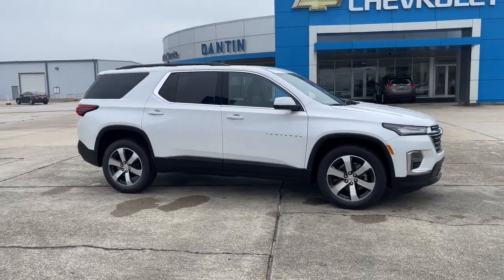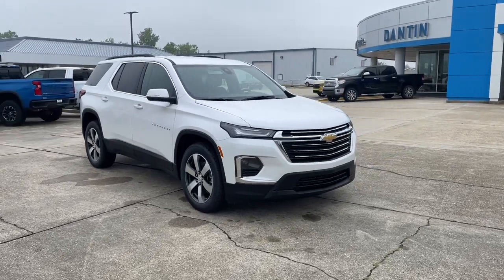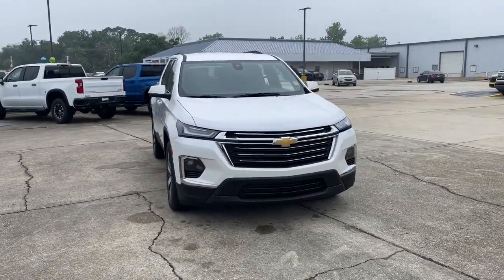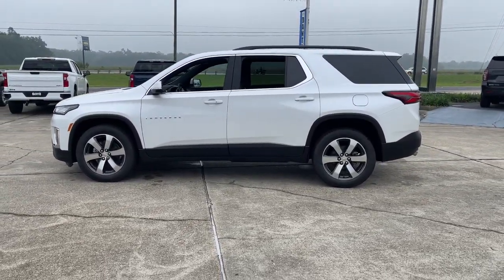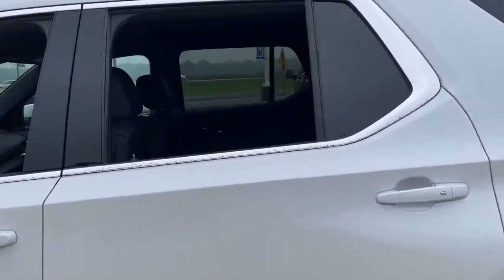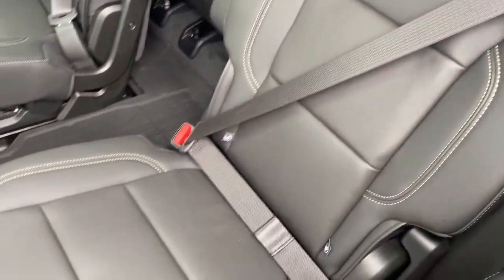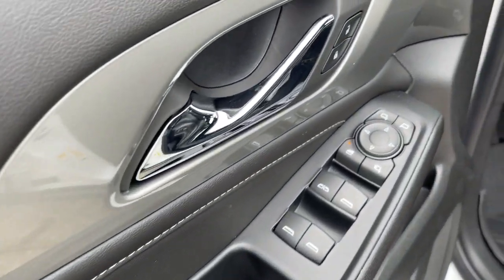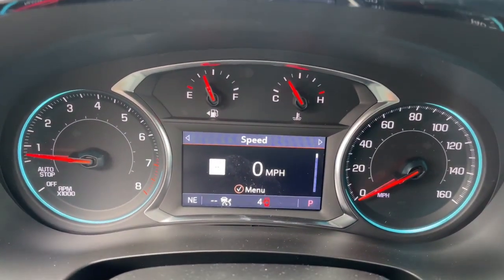2023 Chevrolet Traverse Thibodaux, Schriever, Houma, Napoleonville, Raceland 23133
Iridescent Pearl Tricoat New 2023 Chevrolet Traverse LT Leather available in Thibodaux, Louisiana at Dantin CHevrolet. Servicing the Schriever, Houma, Napoleonville, Raceland, LA area.

#{MAKE}
#{MODEL}
2023 Chevrolet Traverse LT Leather - Stock#: 23133

Dantin Chevrolet
644 W Main St

Recent Arrival!brIridescent Pearl Tricoat 2023 Chevrolet Traverse LT Leather FWDbrbr18/27 City/Highway MPGbrbrbrDantin Chevrolet of Thibodaux is the best place to find a new Chevrolet Used car Truck and SUV in the Louisiana area. Our staff is ready to help you with your purchasing or financing options. We offer Service Contracts and competitive rates! Let us help you answer the question of what is my trade worth. Come see us at Dantin Chevrolet at 644 West Main Street Thibodaux LA or call today!